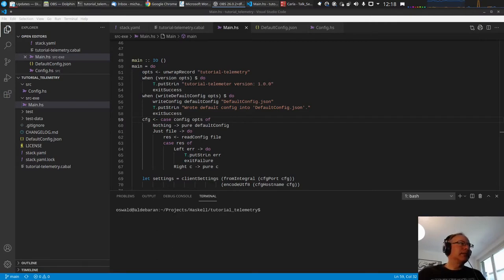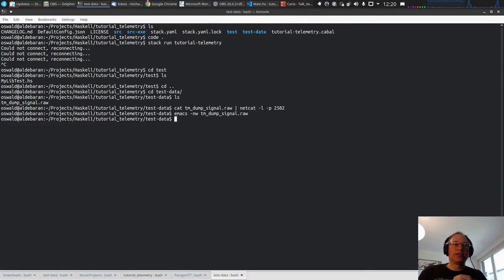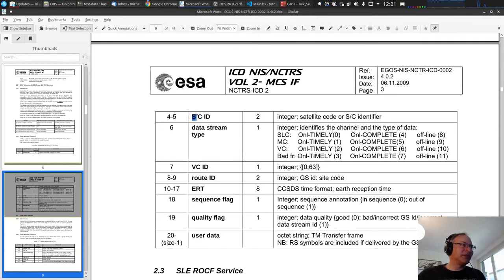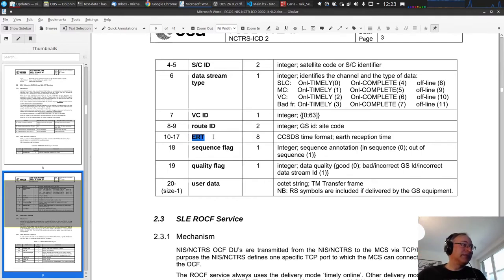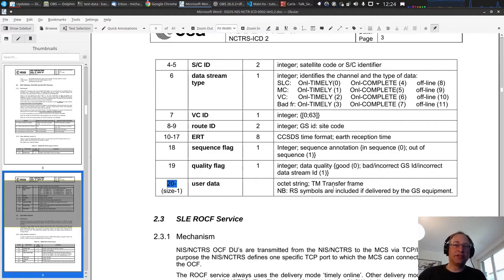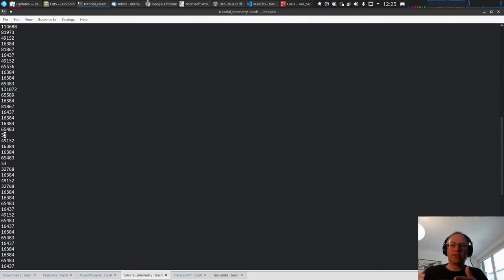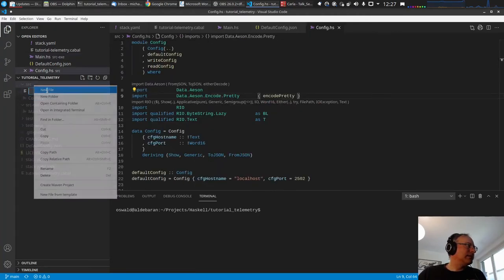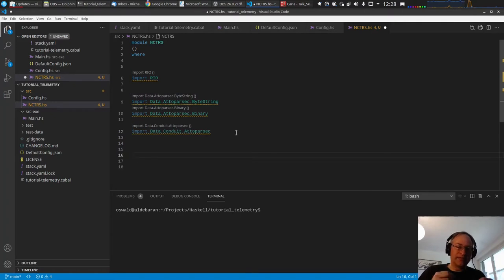Haskell by Example - 5 - Parsing the first protocol layer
This is part 5 of the video series Haskell by Example for processing binary satellite data. In this episode we look at (finally) parsing the first transport layer of the binary data.